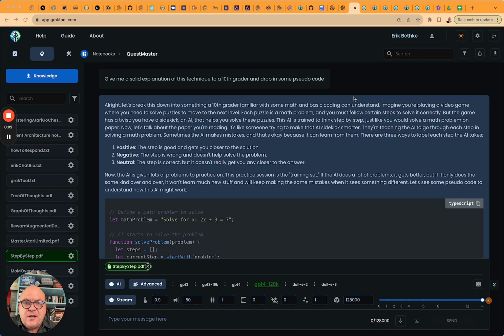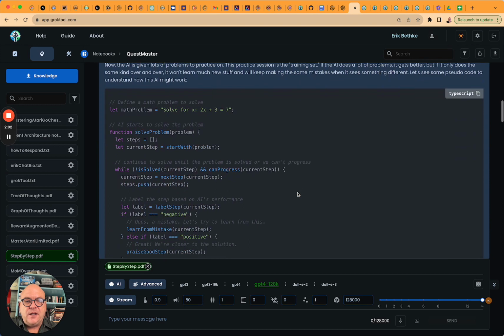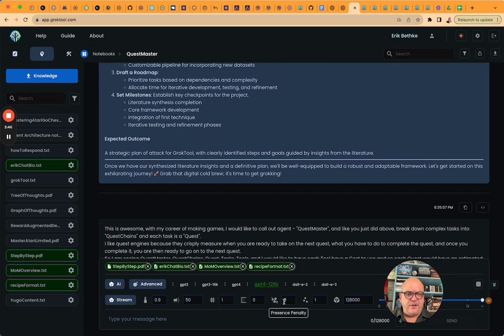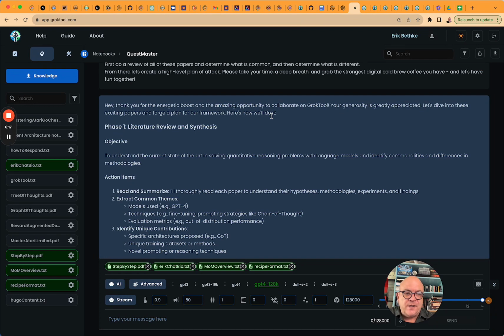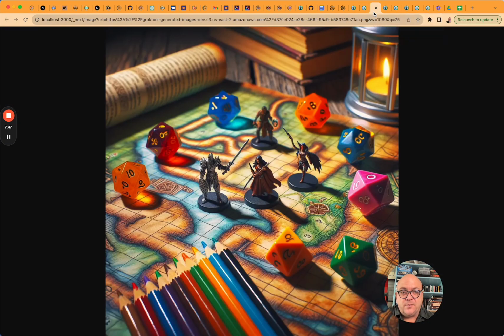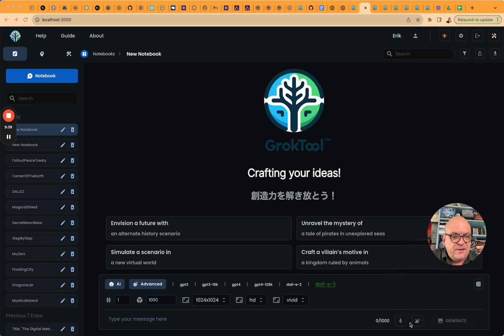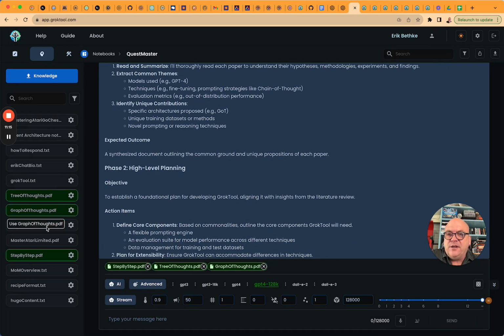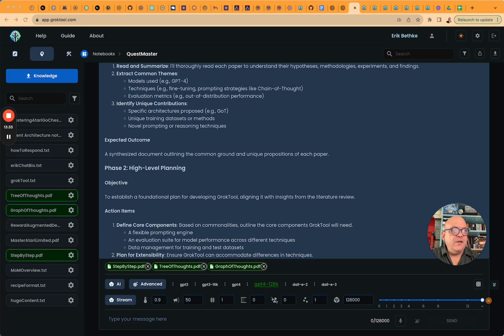GrokTool Development Update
Huge update with the full path of large files being chunked and vectorized - so you are now able to go to town with your PDFs and other sources.
DALLE integration
Whisper and Eleven Labs Speech to Text and Text to Speech round trip
And roadmap for more!